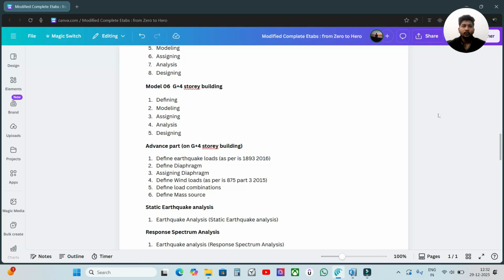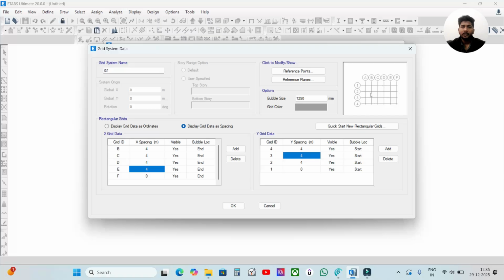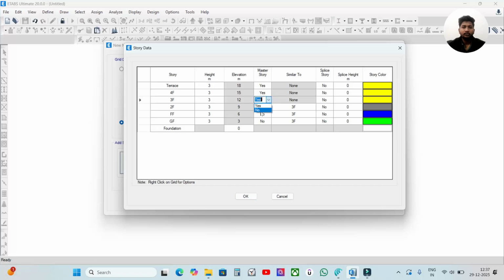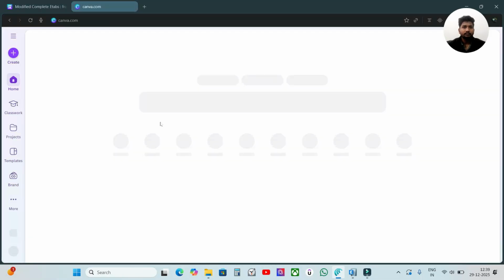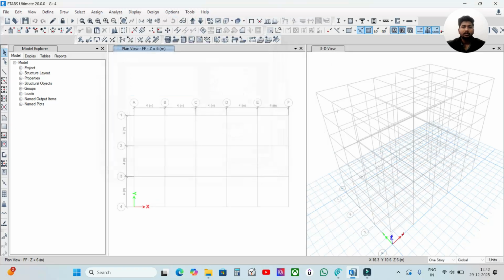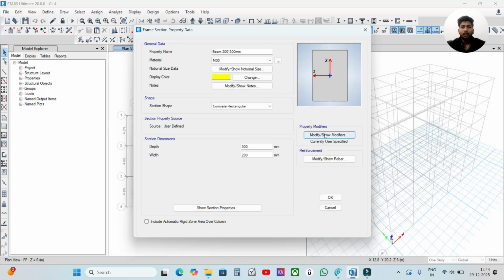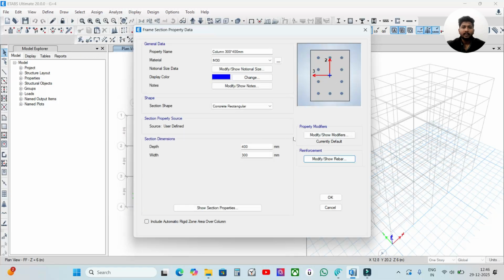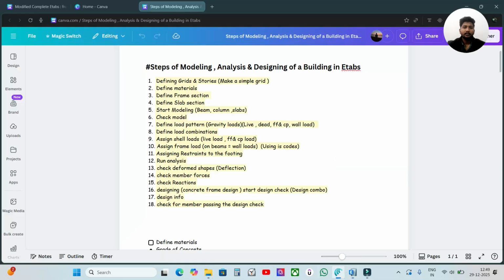Model 6 : 02 – Defining Materials & Sections in ETABS (G+4 Residential Building)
Welcome to Model 6 – Defining Stage in the Complete ETABS Course – Zero to Hero 🚀

In this video, we define the materials and structural sections for the G+4 residential building, including concrete grades, reinforcement properties, and beam/column sections.

Proper definition ensures accurate analysis results and safe structural design.

🔹 Defining concrete & steel materials
🔹 Beam & column section properties
🔹 Slab section definition
🔹 Preparing for structural modeling

👉 Follow the playlist step by step to master professional ETABS workflow.